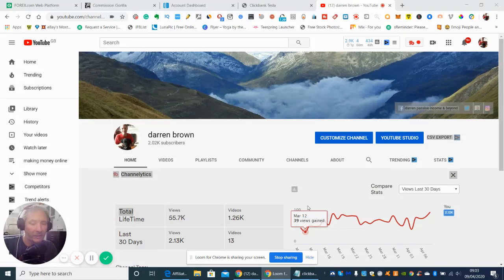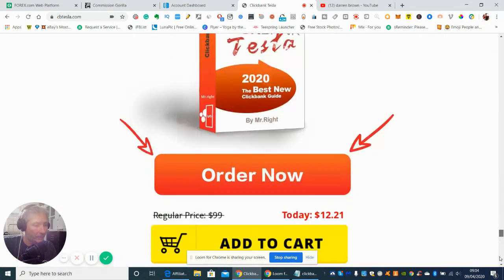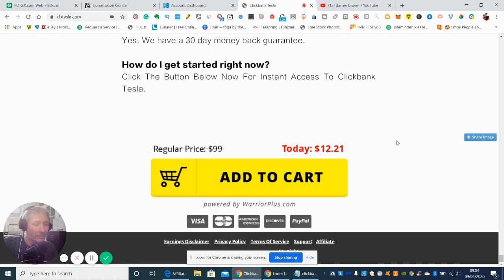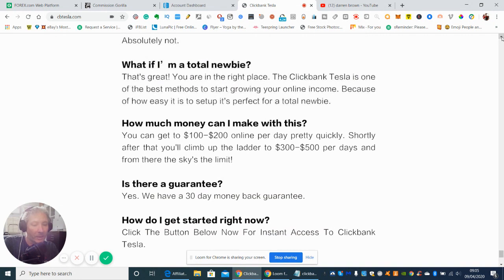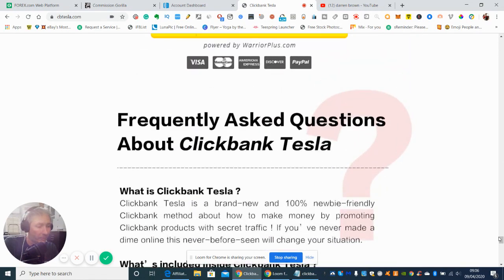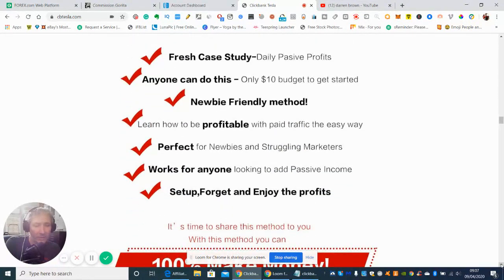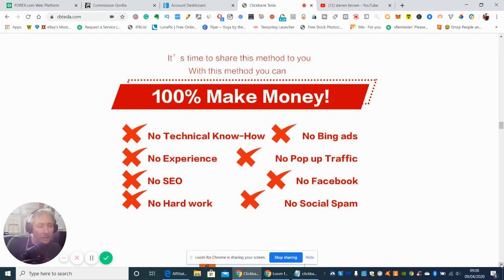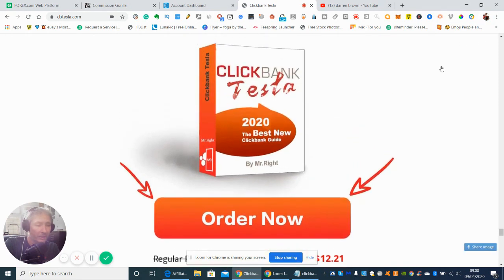Clickbank Tesla Review, 😀 My honest opinion 😀with unique Bonuses 🎁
If you are interested in this comprehensive although easy to follow the course using this new secret method

also if you need to make a product and launch yourself check out this

Clickbank Tesla Review - What is it?
Clickbank Tesla is a real case study in boosting your earnings with Clickbank to drive at least $288 per day and far more regardless of your skill level.
What Are the Features of Clickbank Tesla?
Clickbank Tesla will guide you:
Tested Case Study to earn daily passive income
Get started with $10 budget
100% Newbie-friendly method
Learn how to be profitable with paid traffic the easy way
Perfect for Newbies and Struggling Internet Marketers
Set, Forget and Enjoy the profits

How Does Clickbank Tesla Work?
There are 3 steps required in order to activate Clickbank Tesla:
Pay full attention in the case study
Set up your very first profit-pulling campaign
Rinse and repeat as many times as desired

Clickbank Tesla Review - Is Clickbank Tesla worth to buy?
It's not just top-quality, high converting strategies that you'll be deploying, they will earn you RECURRING commissions for a lifetime.
Stop wondering why your plans don't work at all, and try Clickbank Tesla instead.
Because this is:
SIMPLE to set up
FUN to do
FAST to implement
VERY newbie friendly
And above all, MASSIVE results as soon as 24 hours

Don't hang around, just go get this right now if you haven't already.
One of the biggest niches there is, with demand for information increasing by the day.

Who Should You Use Clickbank Tesla ?
Generally, Clickbank Tesla is a MUST-HAVE item for:
♦ Marketers
♦ Com + Amazon
♦ Freelancers
♦ Website Owners
♦ Social Media Marketers
♦ Local businesses
♦ Any other kinds of online business

Clickbank Tesla Pricing
Clickbank Tesla has 1 Front-end & 3 OTOs:
– Front-end: Clickbank Tesla ($12) (See Details)
Downsell To $10
– OTO1: Clickbank Tesla Paid Traffic Package ($37)
Downsell To $32
– OTO2: Clickbank Tesla Free Traffic Package ($28)
Downsell To $24
– OTO3: Clickbank Tesla Coach ($127)
Downsell To $97

Clickbank Tesla Summary :
This is a fantastic pack, and you'll not believe the price he's selling it at.
I hope that in my Clickbank Tesla review can help you to make up your mind more accurately and quickly. If you have any questions leave a comment on the blog post to let me know. Thank you for reading. Good luck to you